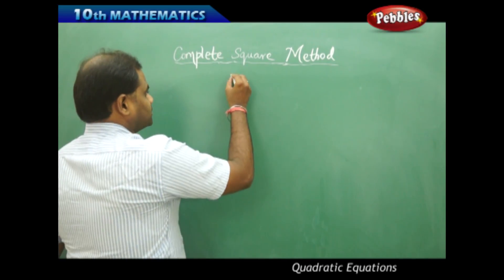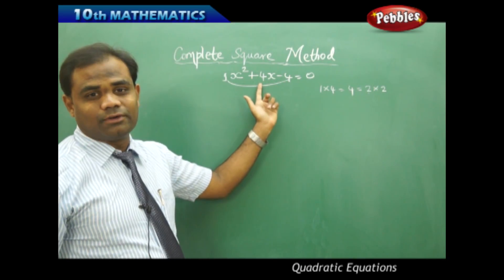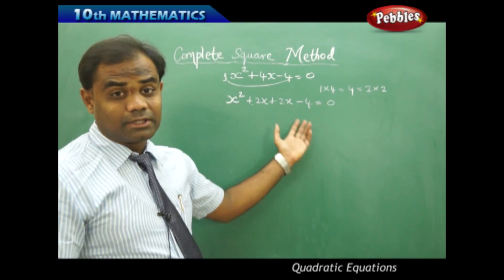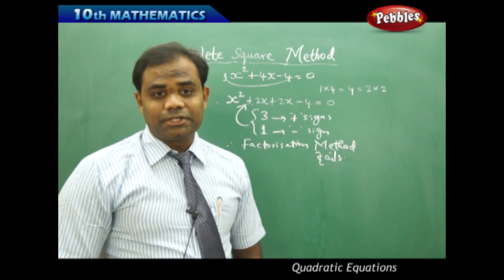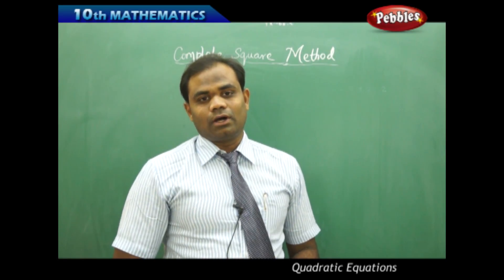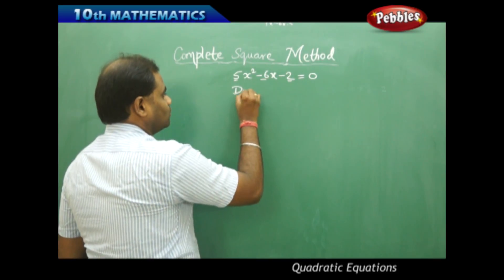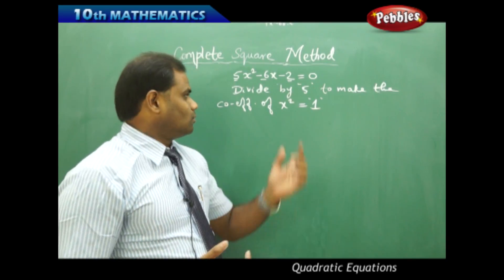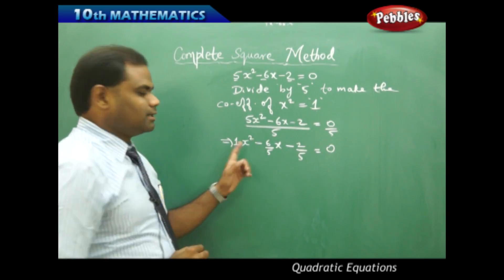Complete Square Method : Quadratic Equations | Mathematics | AP&TS